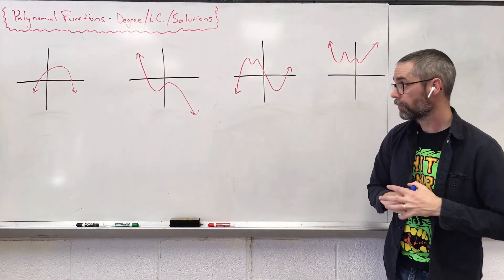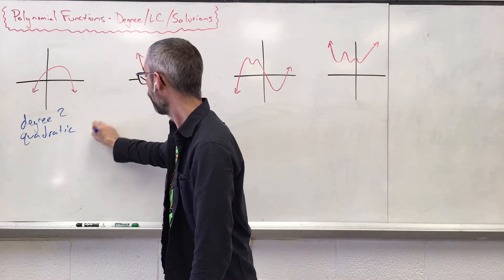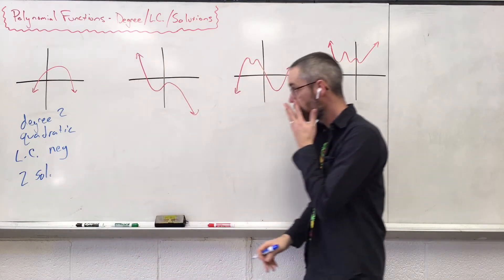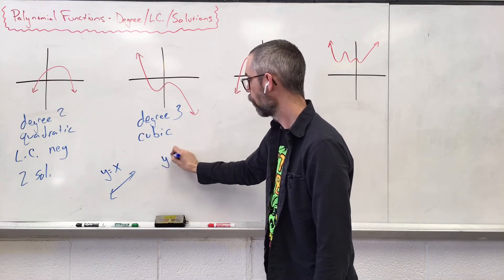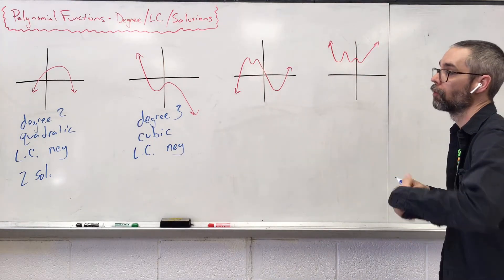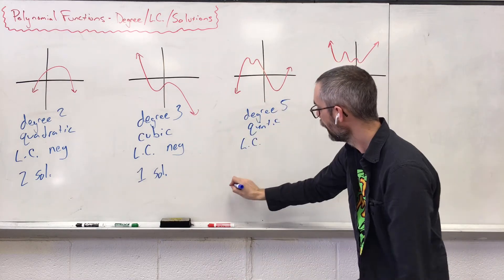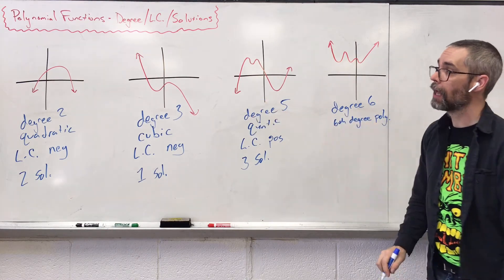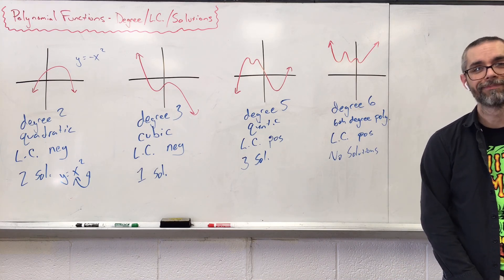Algebra: Polynomial Graphs and Finding the Degree, Leading Coefficient, and Number of Solutions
Algebra: Understand how to find the degree, leading coefficient, and number of solutions/zeros/roots when a polynomial graph is given.